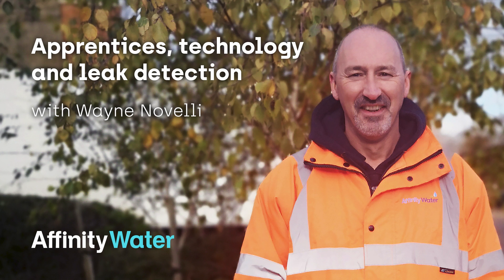Apprentices, technology and leak detection with Wayne Novelli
Affinity Water uses new technology to repair leaks faster and trains up a new generation of apprentices in leak detection

Following the big freeze thaw of this Winter Affinity Water is explaining to its customers how it is investing in and improving its leak detection work to find and fix leaks faster.

It is already half-way to meeting its target to cut leakage by 20 per cent by 2020/2025 and by using a multi-pronged approach the Company is confident it is on track to achieve this commitment to its customers.

In a new podcast Wayne Novelli, the Business Lead for Active Leakage Control at Affinity Water, explains how investing in new technology and learning how to use it better, while also recruiting and training up a new generation of leakage technicians is helping the Company to improve its leakage performance.

He says: “We are trying to find ways of detecting and fixing leaks that are not reliant on acoustics. AI is helping us, and we are also building digital networks, and using situational tools which are still in the early stages of development. All this does help us narrow down an area when we have a problem, it makes our surveys more efficient”.

He gives us a fascinating insight into how the practices of detecting leaks in the past on old metallic pipes has now given way to using tools such as hydrophones on more modern plastic pipework so they can listen through water. Even so, the traditional methods of employing Leakage Technicians who use metal listening sticks to listen for leaks is still part of the evolving new mix.

Any noise such as that generated by traffic, aeroplanes, trains, wind and rain, people moving about, can make the job of listening for leaks that much more complex. Mr Novelli is interviewed by a road, allowing the podcast audience to hear for itself how difficult it is to hear above traffic noise.

In hot weather and in cold weather, the underground pipes move and are at greater risk of fracturing and leaking and there are more call outs for Mr Novelli and his teams.

He says young people are finding the leakage apprenticeships interesting as they combine both field work and the use of new data applications.  “It’s challenging and engaging, and we all feel we are doing something good.”